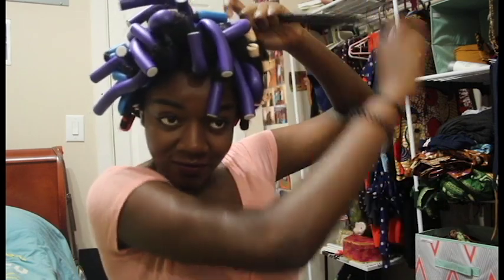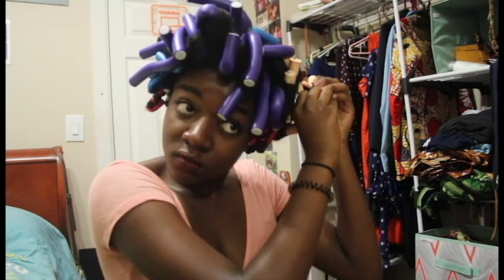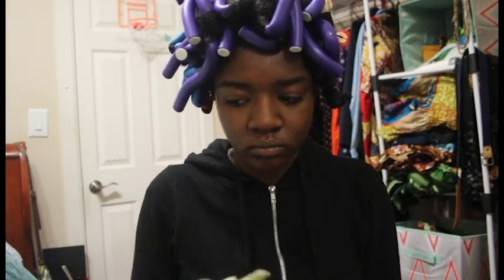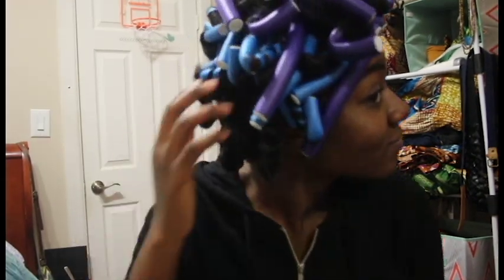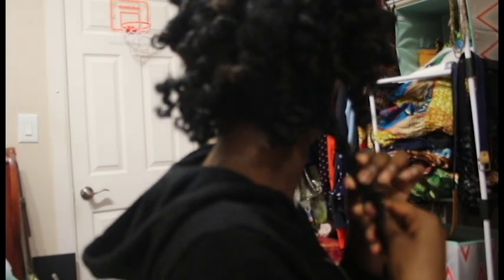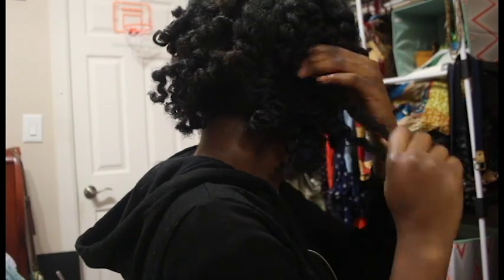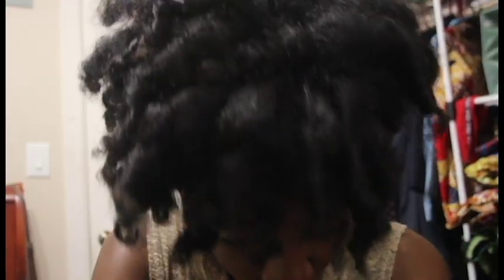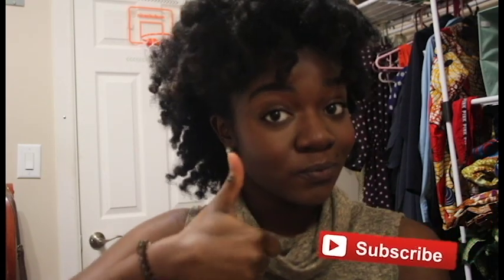Flexirod Set on 4b Natural Hair!!*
~~~read more ~~

Products used/mentioned:

SheaMoisture Coconut & Hibiscus Frizz-Free Curl Mousse
Olive Oil

FAQs:
Camera: iPhone 6 + Canon T5i
Editing: Final Cut ProX (self taught!)